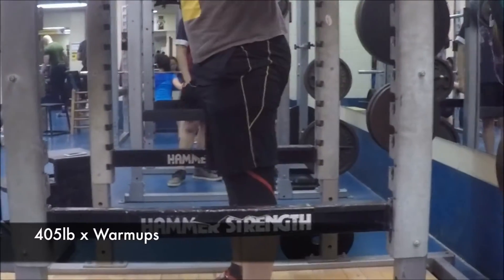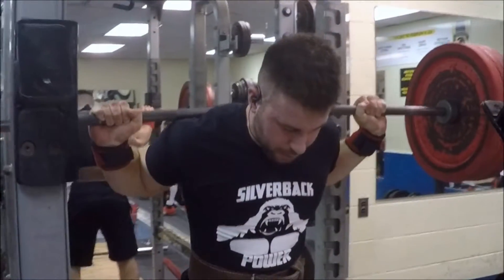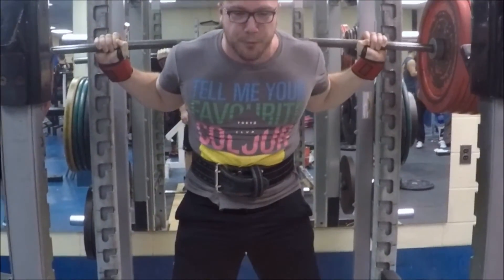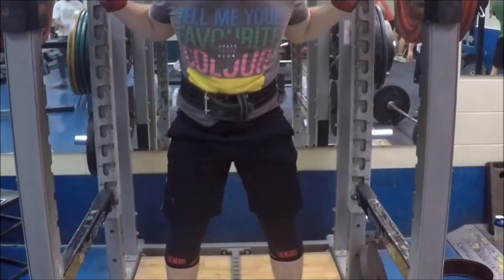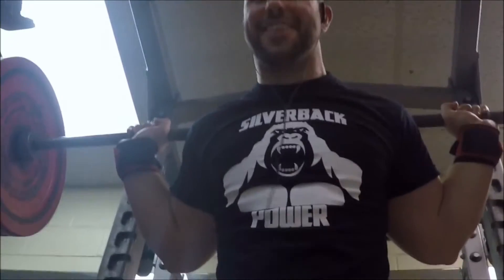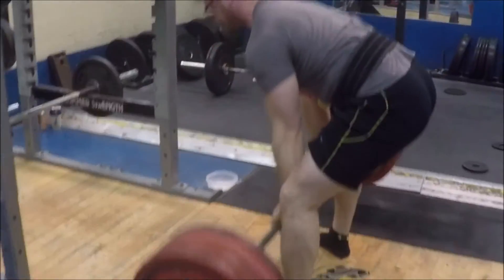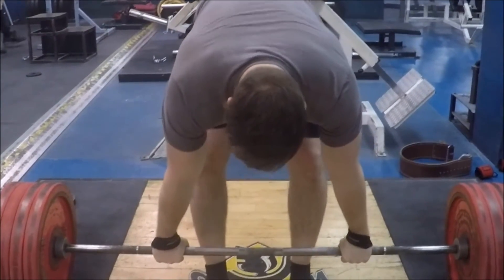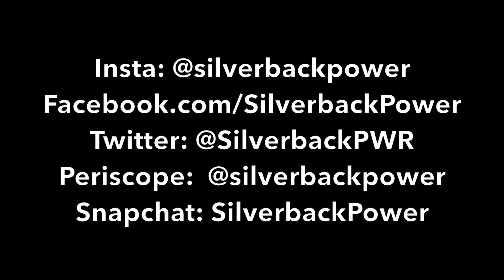Lower Body Day with SBP | Cues to help improve your squat and deadlift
Adam & Phil crush a lower body day in preparation for their meet in February and go over some simple (but really useful) tips to improve your squat and deadlift!

Periscope: @silverbackpower